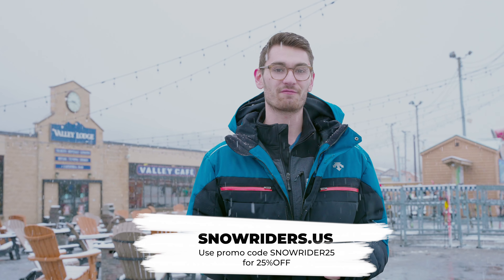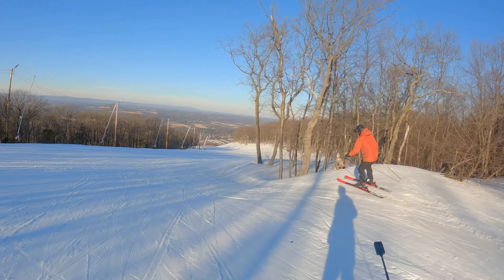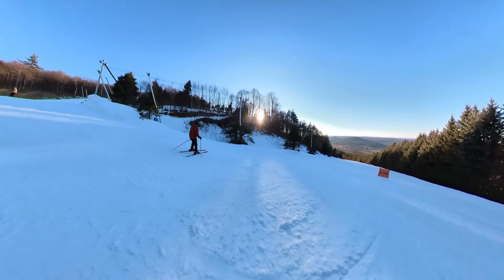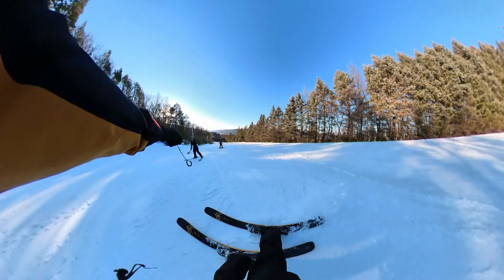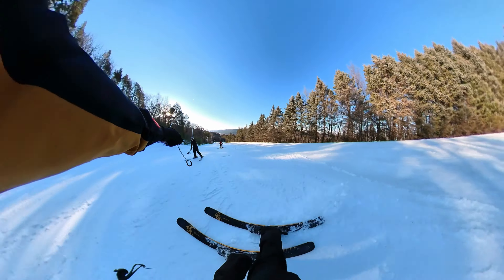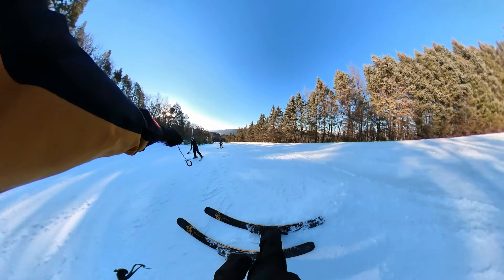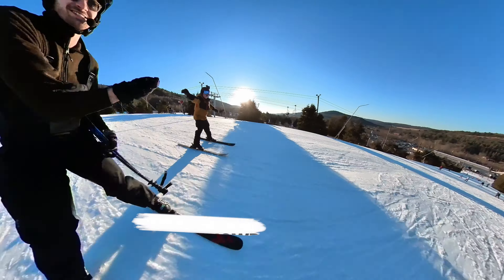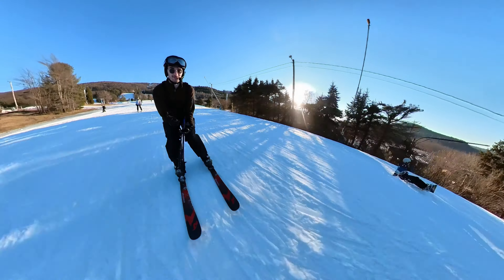What's it like to have intercom while skiing? | Packtalk Ski audio demo